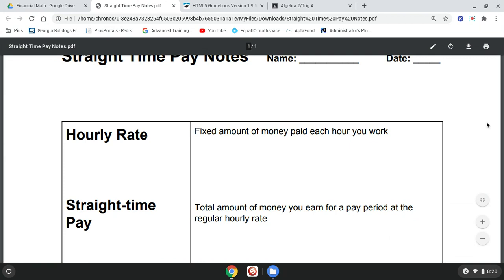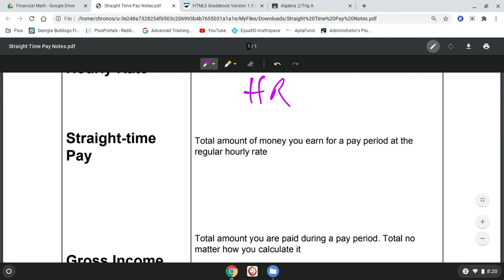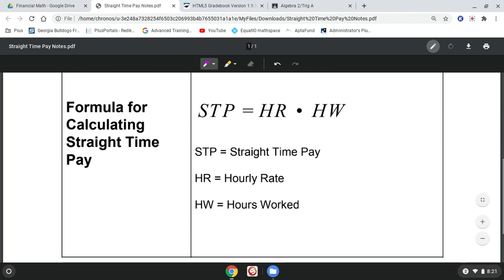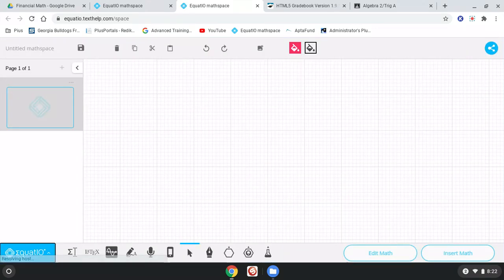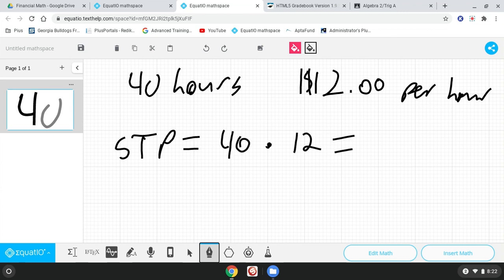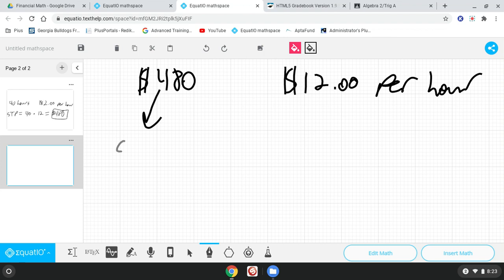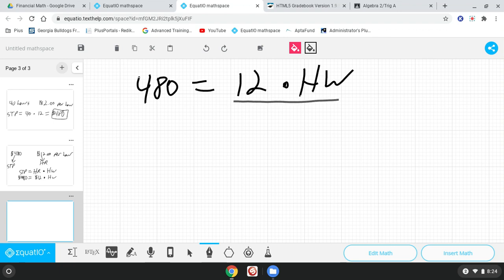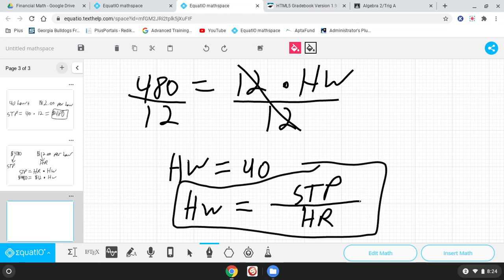Straight Time Pay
This video covers straight time pay calculations and discusses hourly rate and gross income